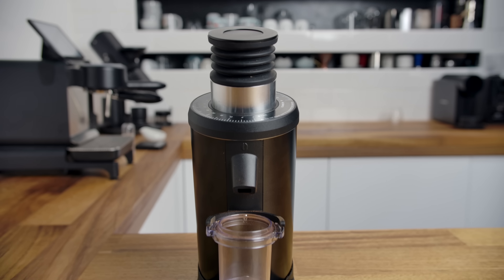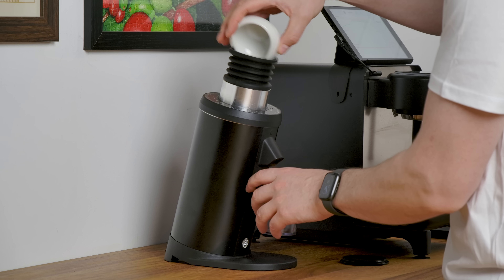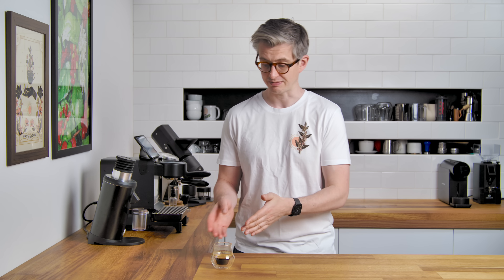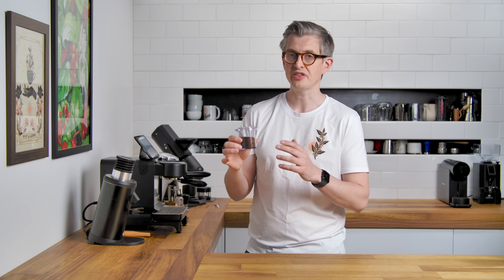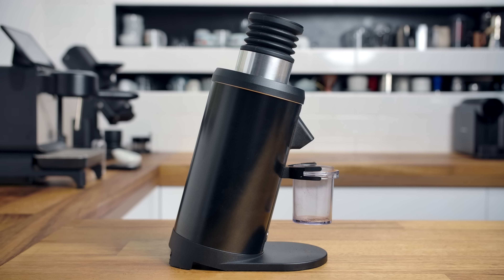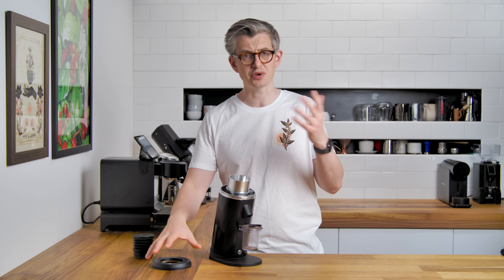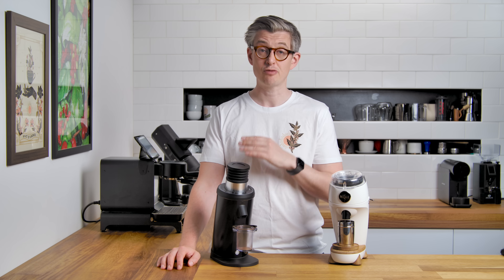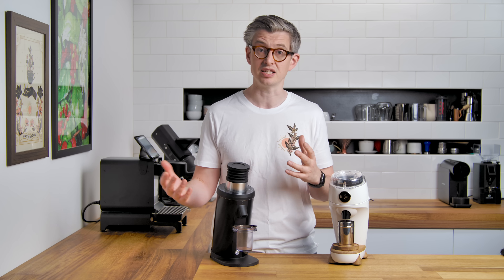The DF64: Niche Killer?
A highly requested review of the DF64 coffee grinder, also known as the G-IOTA, the Solo, or the Turin 64SD. This is a single dose grinder that is positioned in the mid-range and one that some are describing as a strong competitor to the Niche grinder. If you've got one I'd love to hear your thoughts!